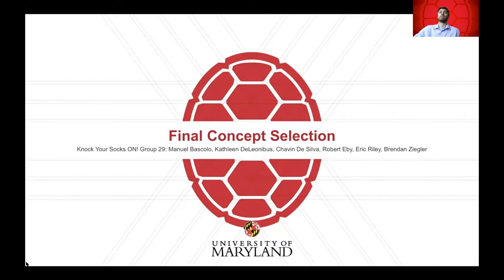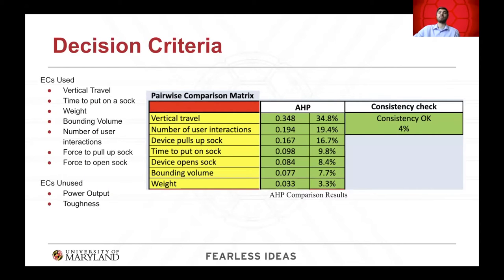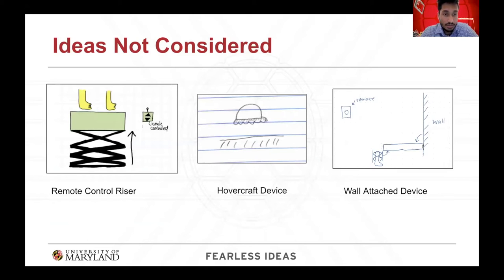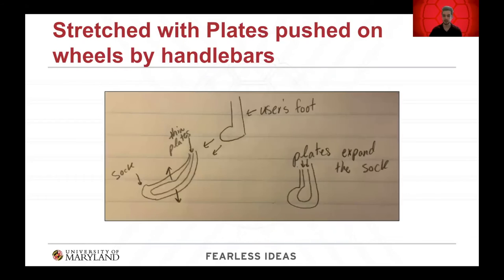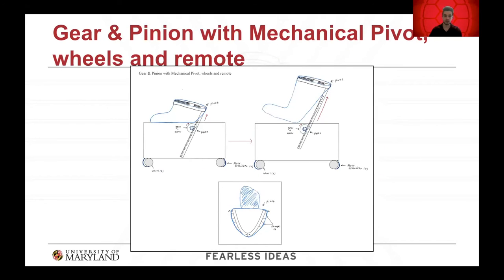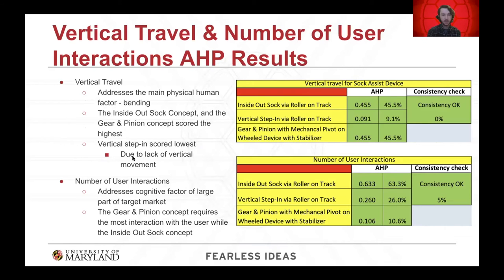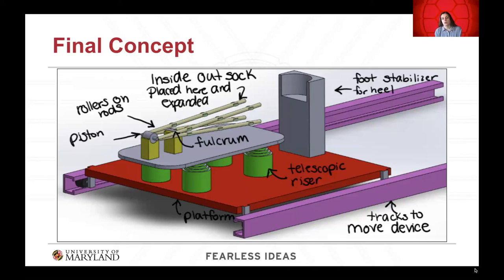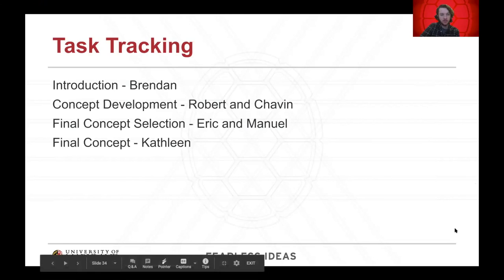Final Concept Selection - Team 29: Knock Your Socks ON!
ENME472
Knock Your Socks ON! Group 29: Manuel Bascolo, Kathleen DeLeonibus, Chavin De Silva, Robert Eby, Eric Riley, Brendan Ziegler